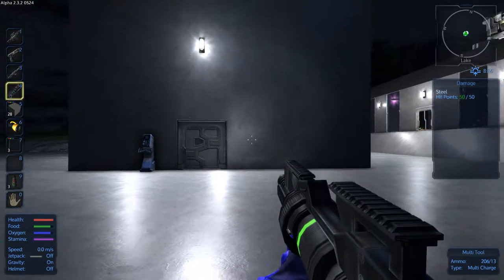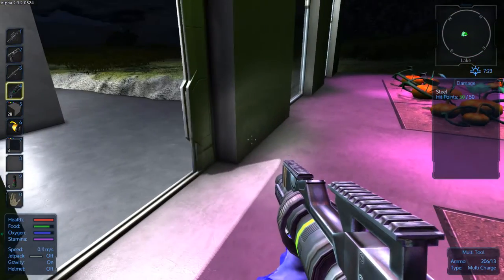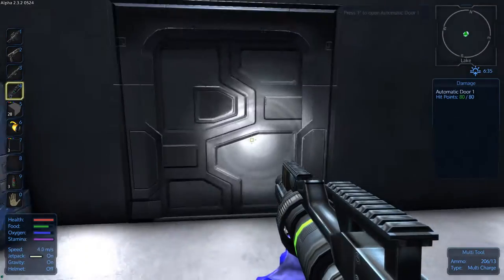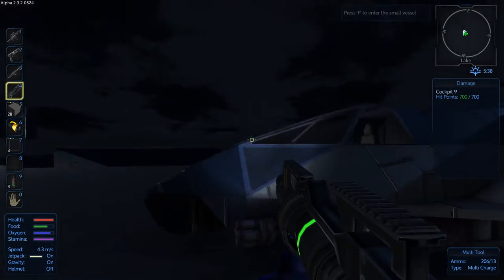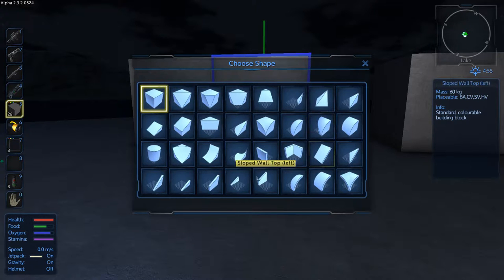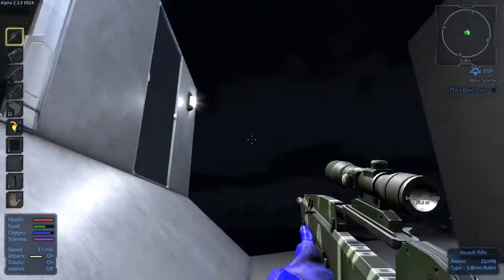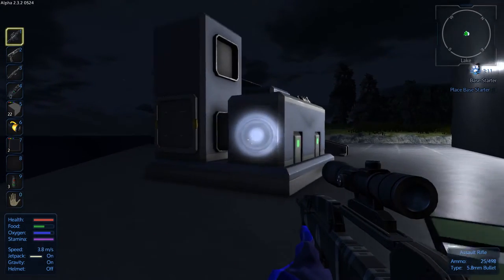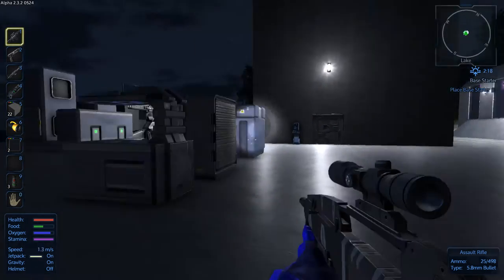Empyrion - SE04 EP04 - Base update and Guide to building blocks!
A quick update on the base building process.

An overview on how you select the different shapes to the building blocks now.  No more making 90 million different blocks, just create a base block and manipulate it.